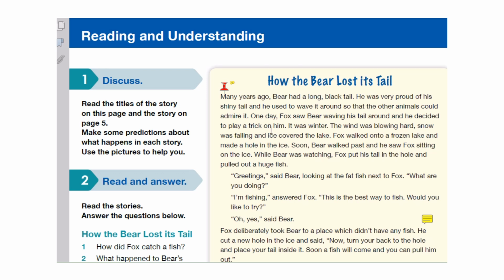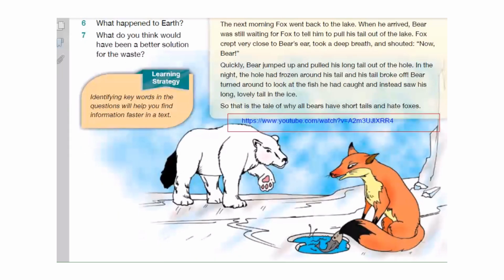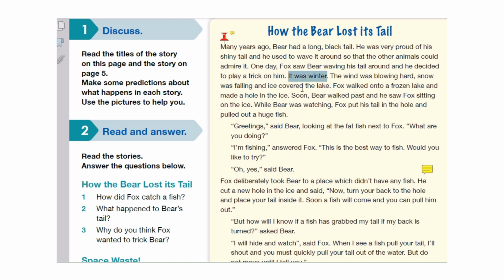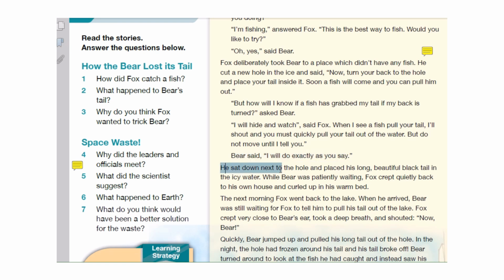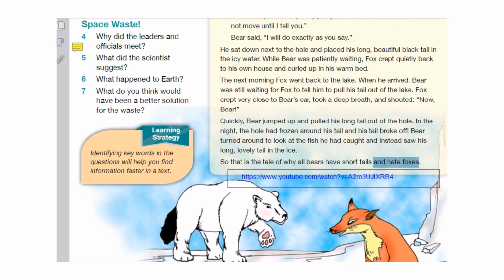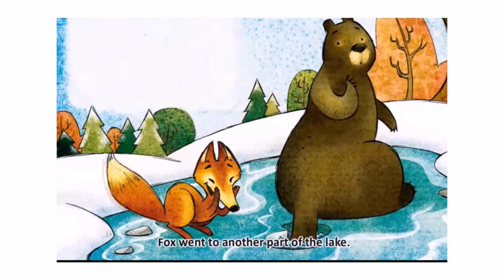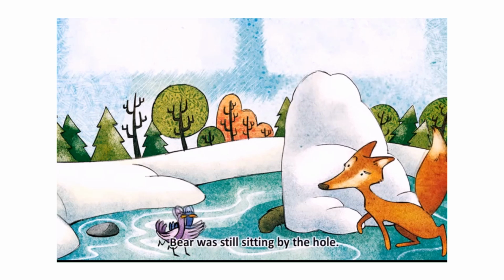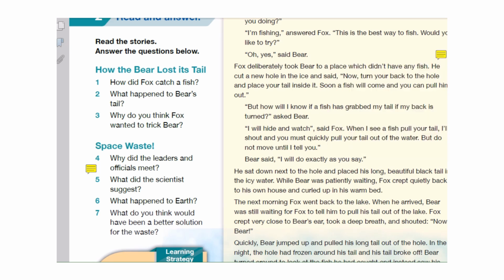March 1, 2025